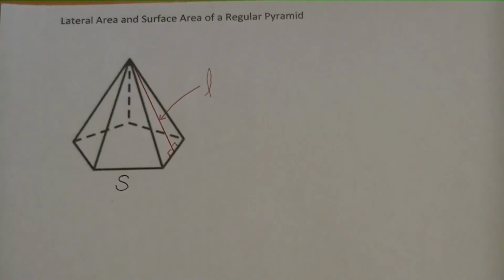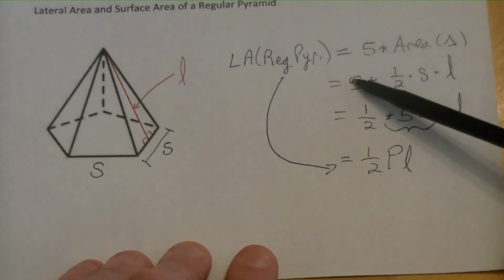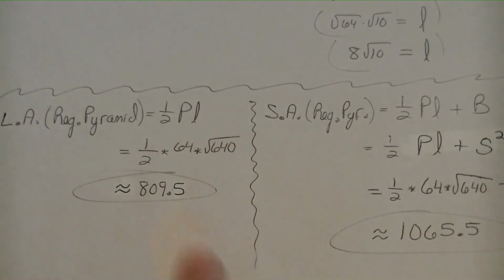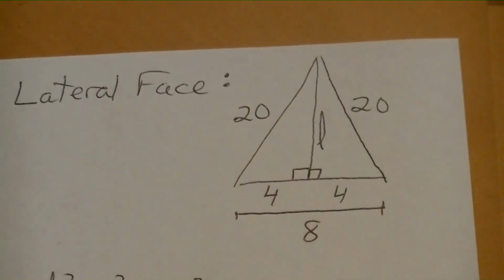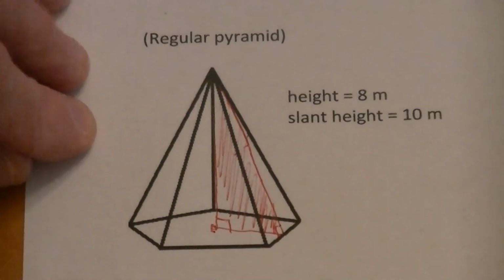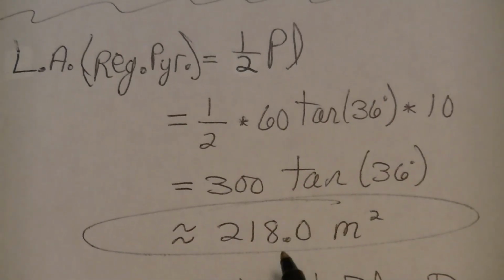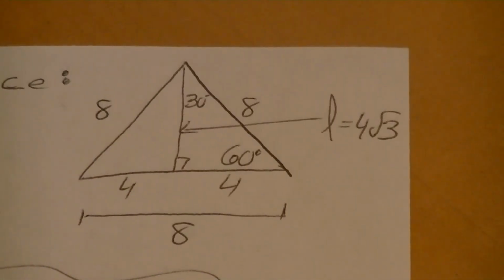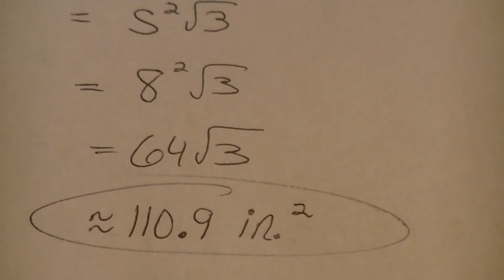Lesson 12-4 -- Lateral Areas and Surface Areas of Pyramids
This video provides the derivation for the formulas used to get the lateral area and the surface area of a regular pyramid. Sample problems are also presented and solved.